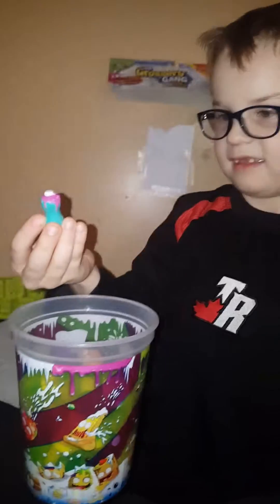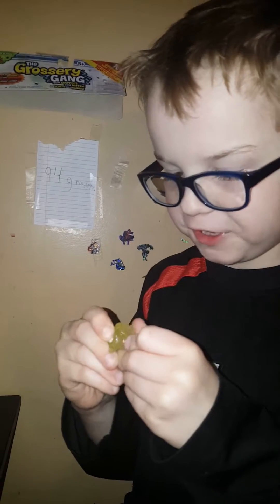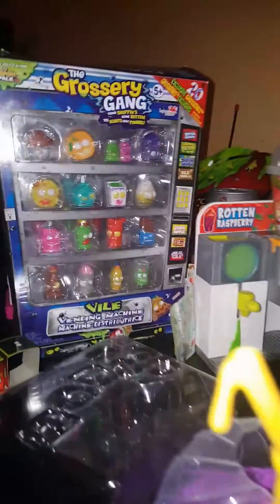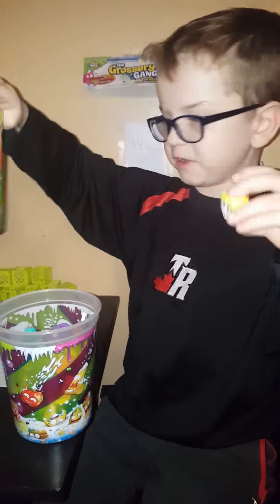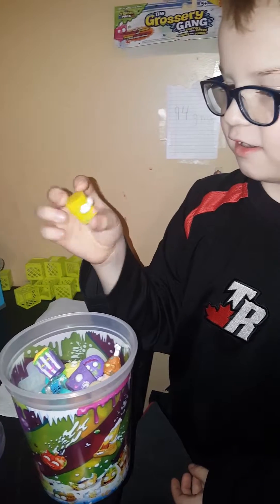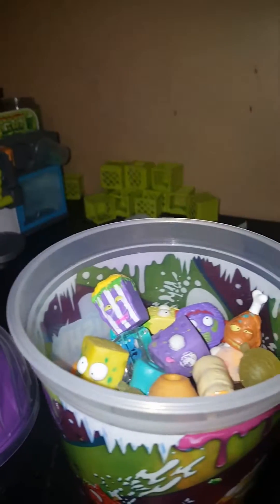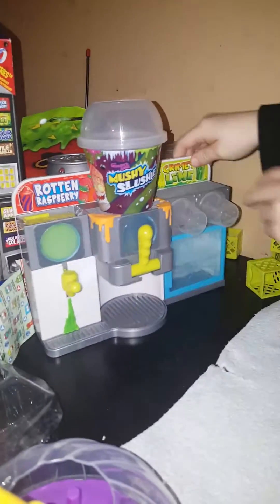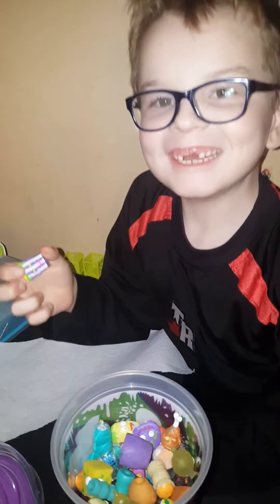Grocery Gang#2 with Maddex